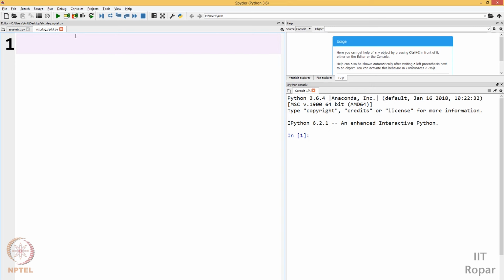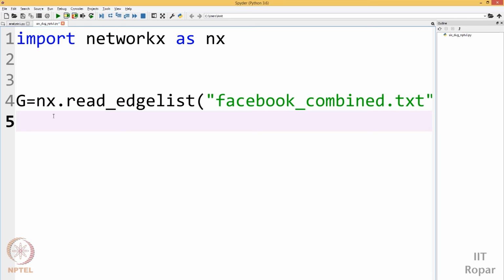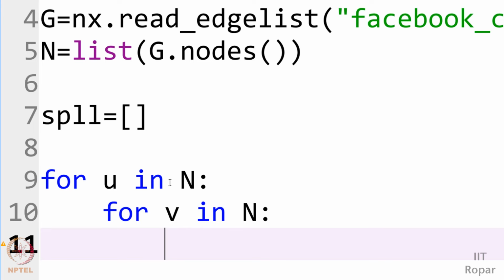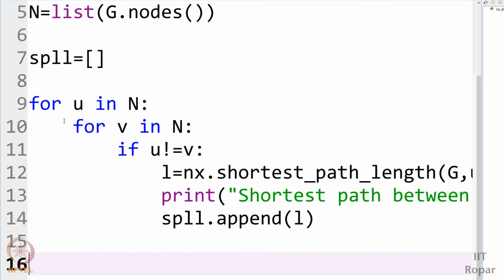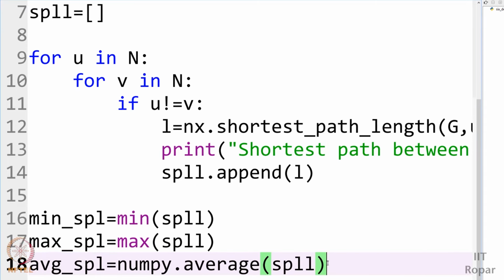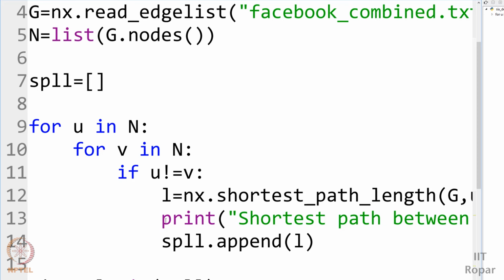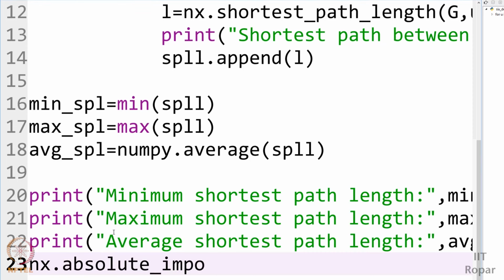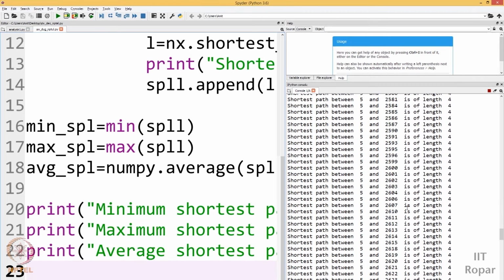Six Degrees of Separation : Meet your favourites - Part 03